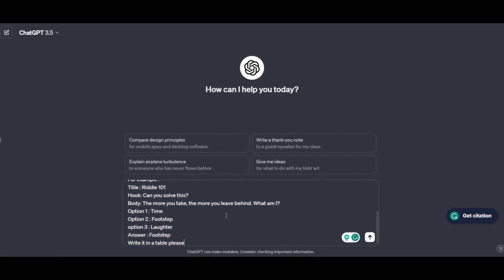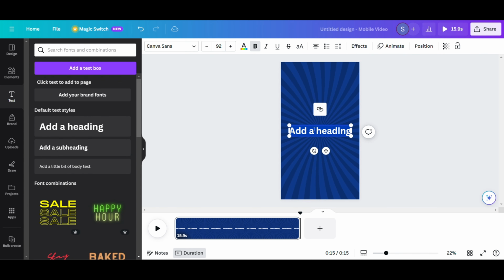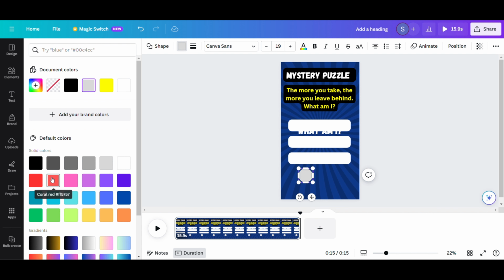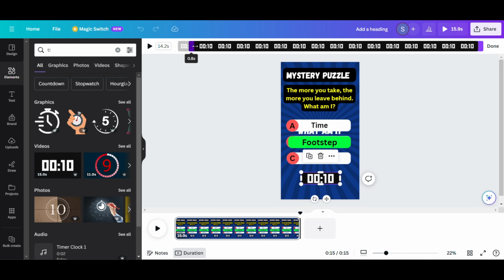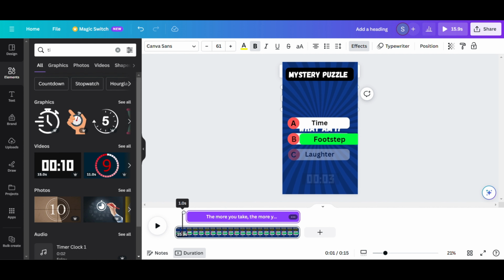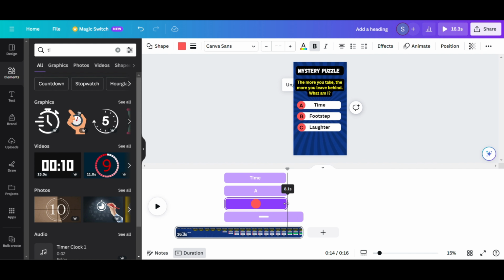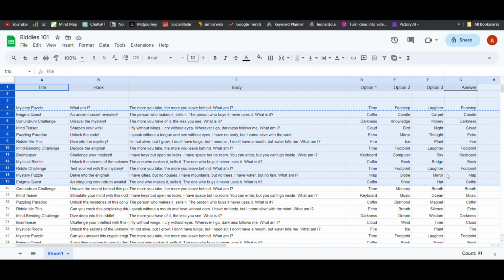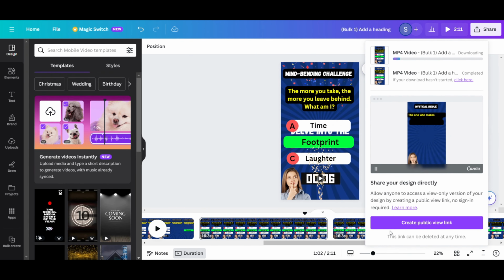How To Make 100 YouTube Shorts Every 5 MINUTES for a Faceless YouTube Channel.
Watch How I Make 100 YouTube Shorts every 5 MINUTES for a Faceless YouTube Channel.

In this video, you will learn how to make 100 YouTube Shorts every 5 minutes or 1000 Shorts in less than an hour using ChatGPT and Canva. Create months worth of content in just a few time. Hope you enjoy the video.

If you want to learn how to make money online with AI, keep in mind that methods such as this requires a lot of consistency and will too succeed. Success will not happen over night. However, if you follow this tutorial you'll be able to create unlimited AI videos quickly, allowing you to surpass any competitors.

Tools used to make Shorts:
1. ChatGPT
2. Canva

Here is the PROMPT used in ChatGPT:
 "Act as an expert riddle expert, excellent in creating engaging and interesting riddles. Your task is to prepare a set of 10 interesting riddles with 2 incorrect answers and a correct answer. Mix the answers between Option 1, Option 2, Option 3. Please follow the table format below to present your riddles.

Title, Hook, Body, Option 1, Option 2, Option 3, Answer

For example :
Title :  Fun Riddle 101
Hook: Can you solve this?
Body: The more you take, the more you leave behind. What am I?
Option 1 : Time
Option 2 : Footstep
option 3 : Laughter
Answer : Footstep
Write it in a table please."

Video Breakdown:
00:00 - Intro
00:37 - ChatGPT
01:32 - Canva
08:22 - Bulk create
09:48 - Outro